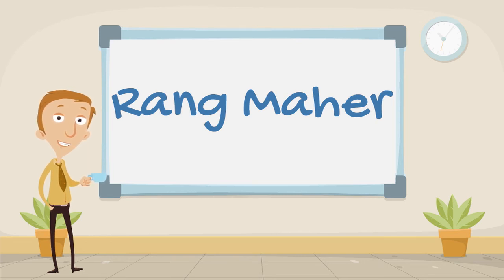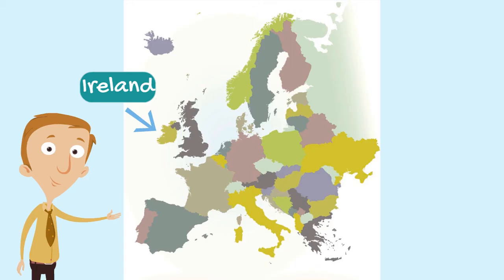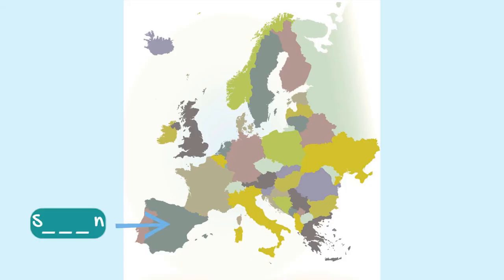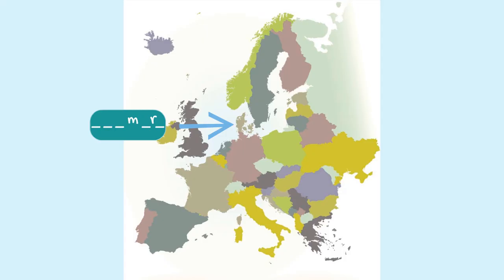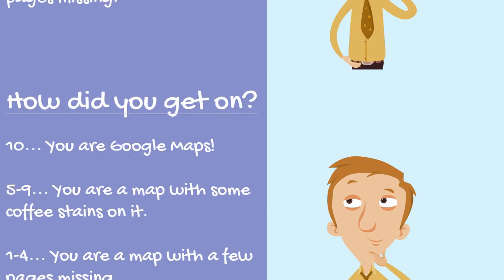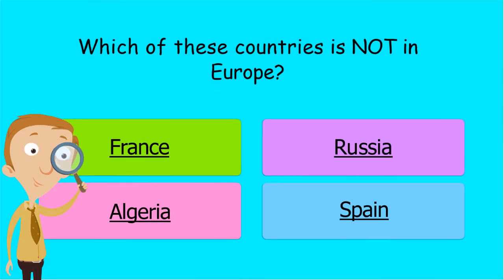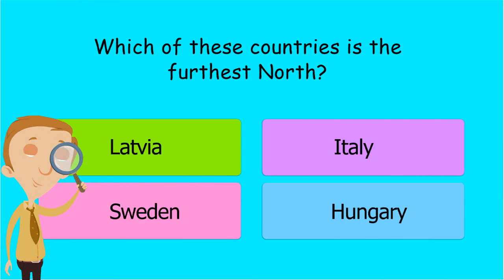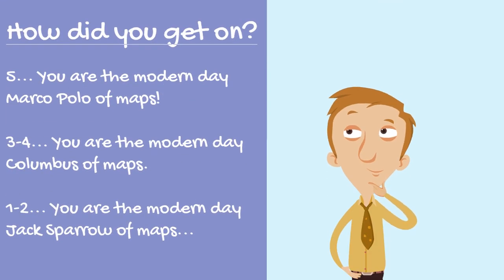Europe - The Countries (6th Class Geography Lesson)